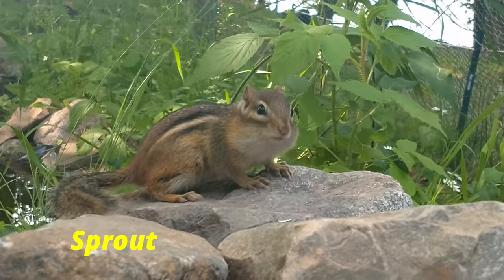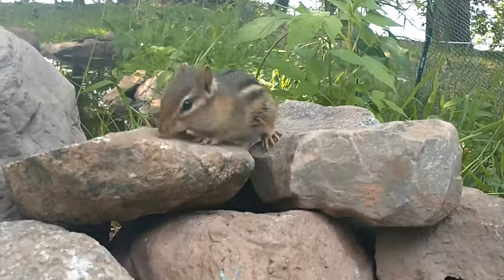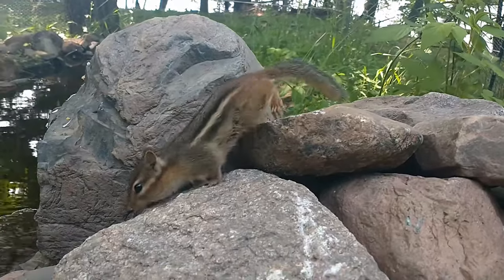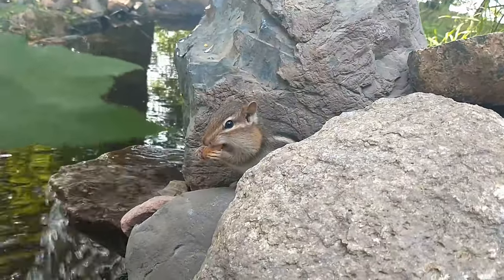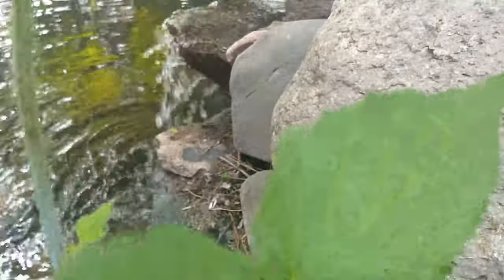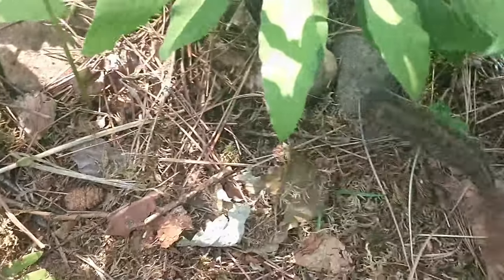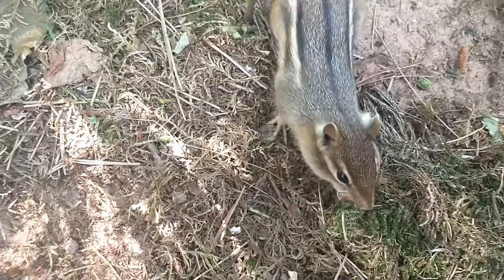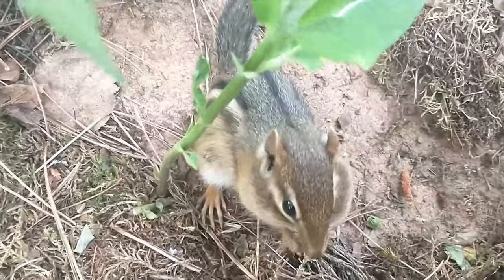MEET SPROUT, Cute baby Chipmunk, with some other cute animals thrown in.